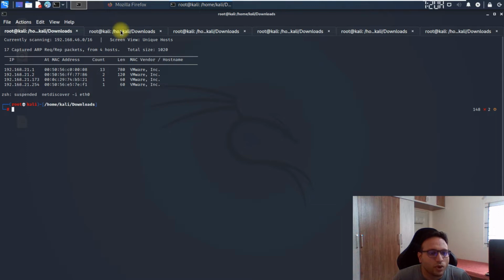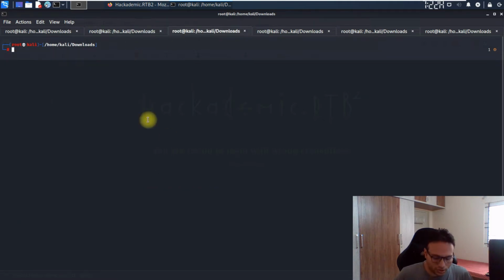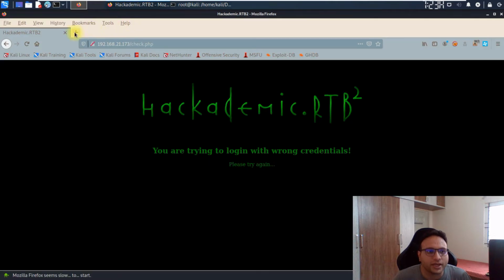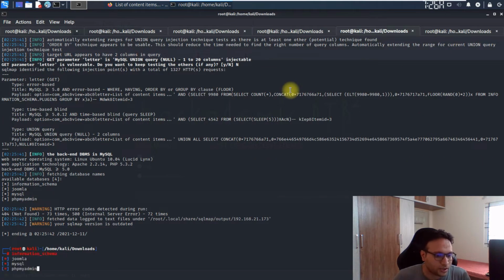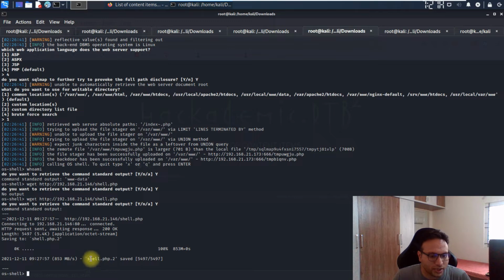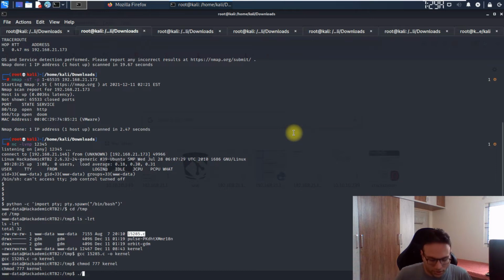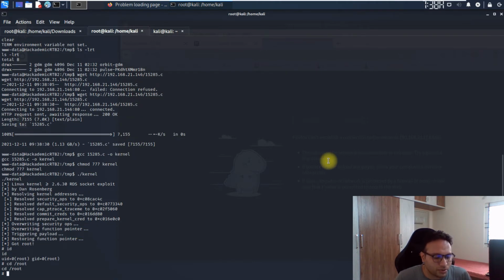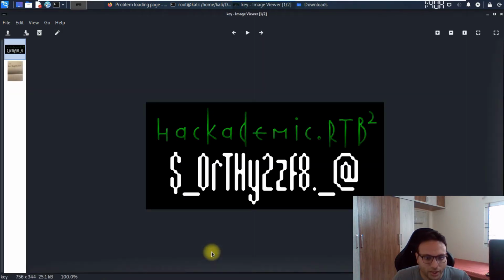HACKADEMIC_RTB2 Vulnhub Walkthrough In English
Prerequisite
You are required to have a HACKADEMIC_RTB2 Vulnhub.

@SAKSHAM DIXIT